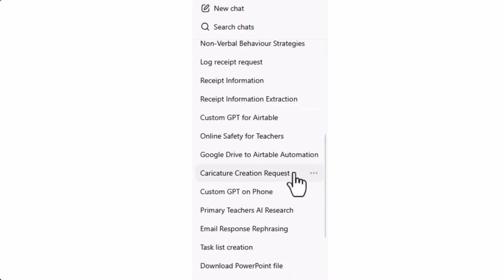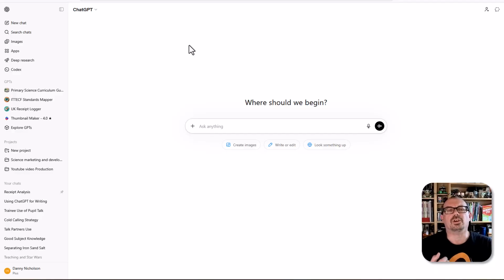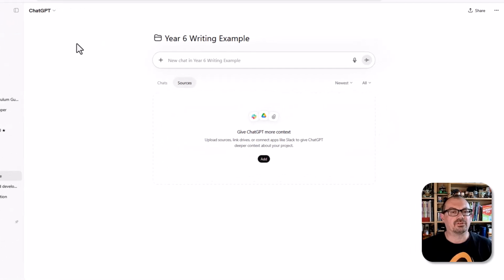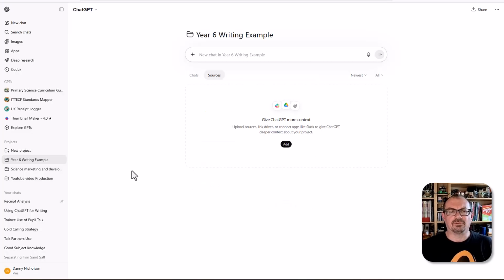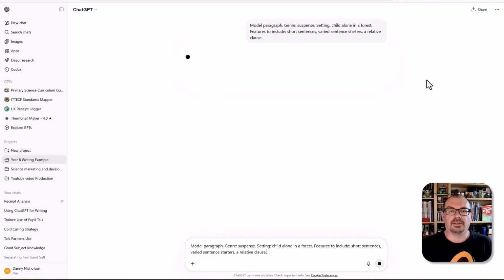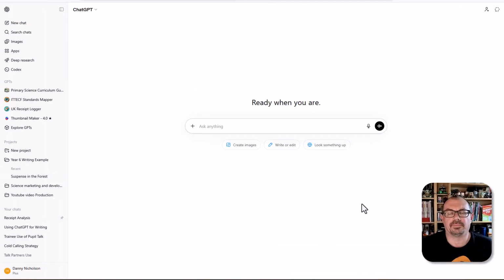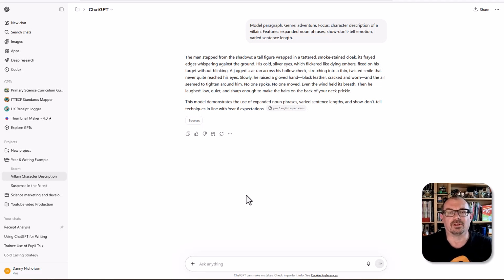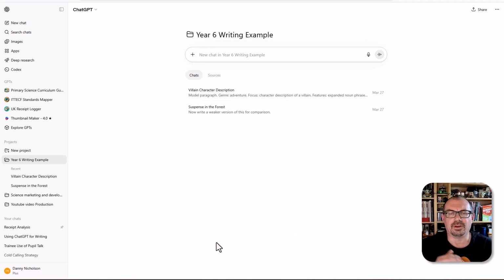ChatGPT Projects: Build a Writing Model in Seconds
Are you a teacher looking to integrate AI into your lesson planning? This video demonstrates how teachers commonly start using "chat gpt" to create resources for writing lessons, from initial prompts to refining them over time. Learn "prompt writing" strategies to get the best results and enhance your "ai for teachers" experience.